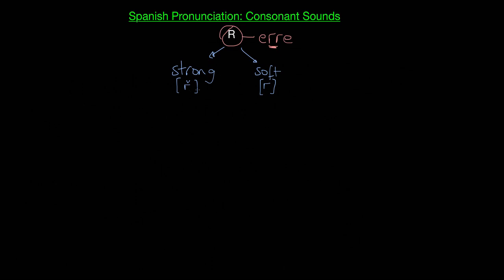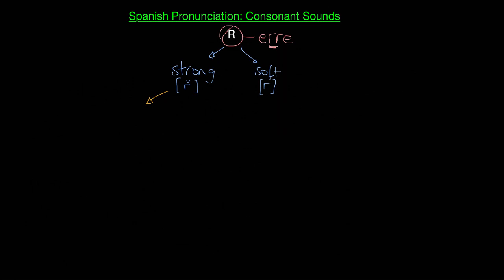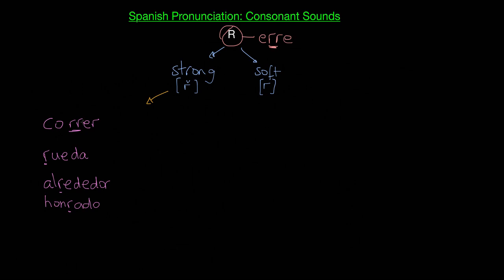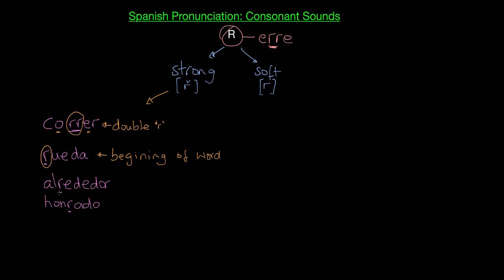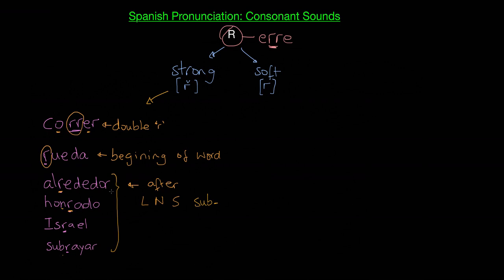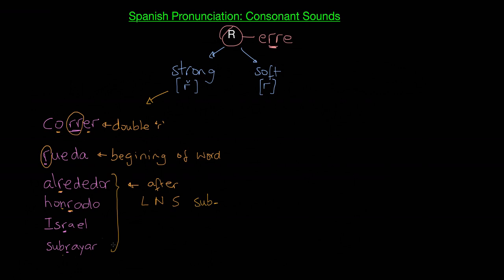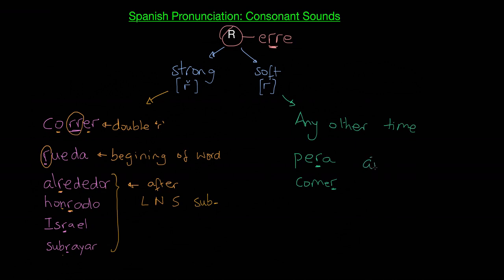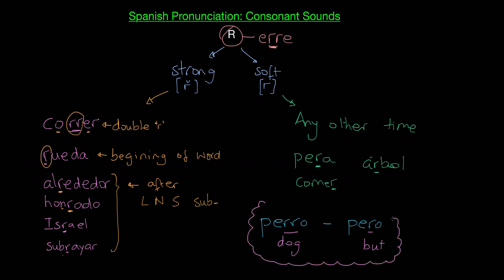Spanish (Castilian) Pronunciation: R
Marta takes you through how to sound as Spanish as a native with her Spanish pronunciation rules.